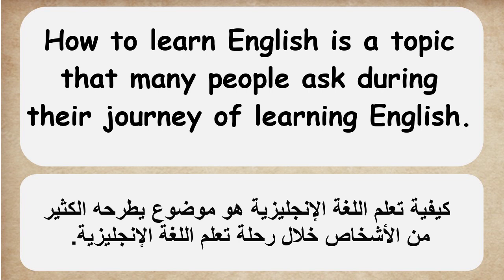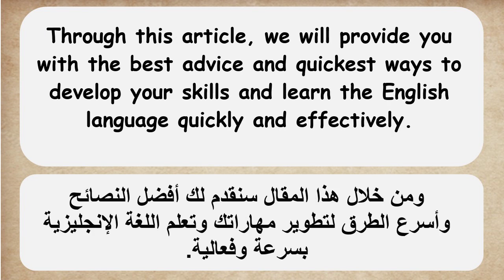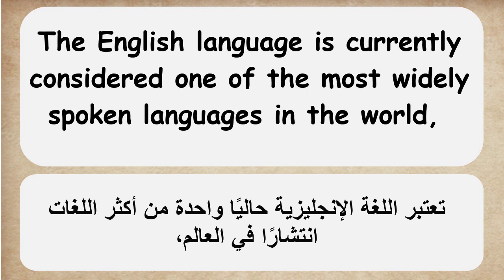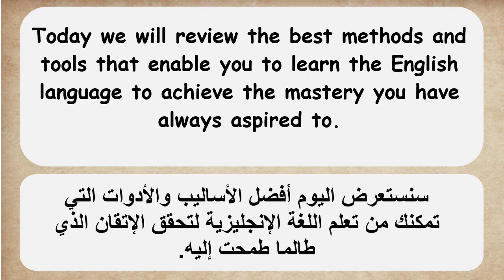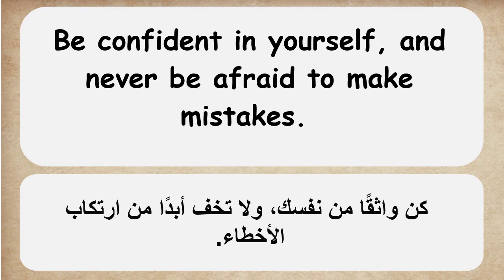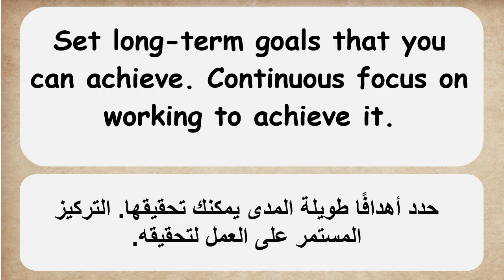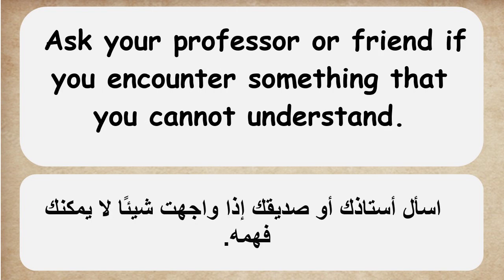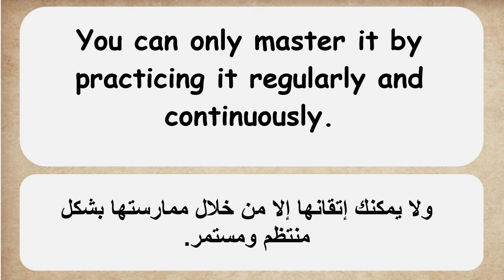كيفية تطوير المهارات الأساسية في اللغة الإنجليزية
شكرا لك على المشاهده , فعّل زر التنبيهات ( 🔔 ) باش توصلك الفيديوهات الجديده !